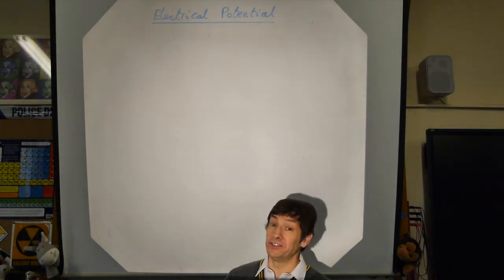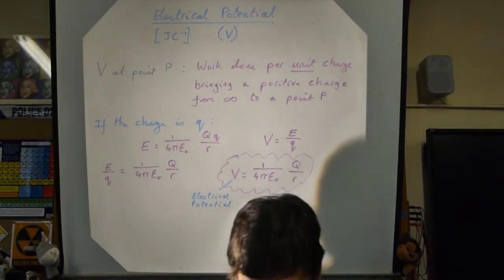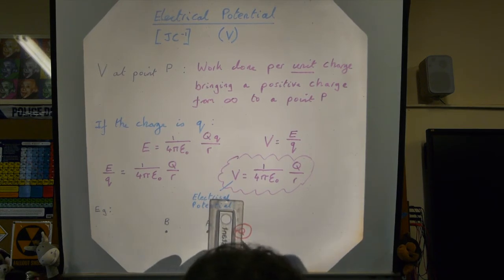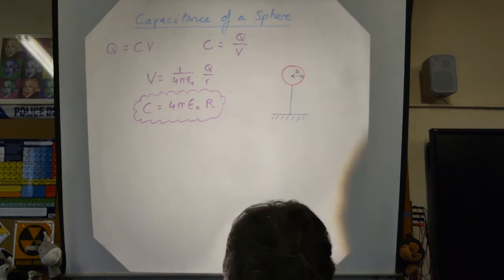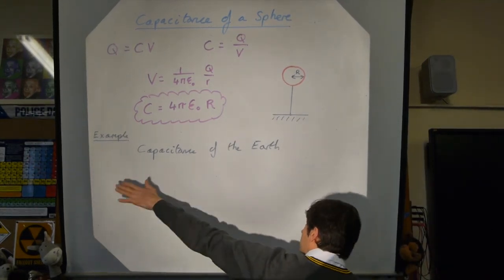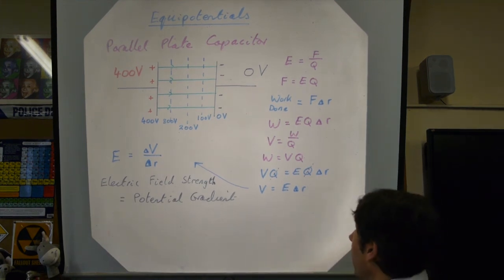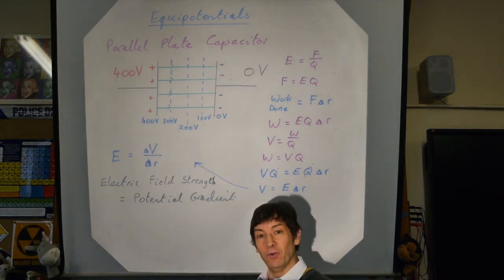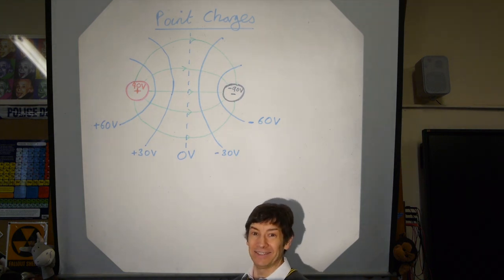OCR A Level Physics - Electric Fields 9 - Electric Potential and Equipotentials - F-J's Physics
A lesson for you as schools are closed.  The ninth (and last!) in a series of lessons on the A level topic of Electric Fields. Here we look at the meaning of Electric Potential and Equipotentials.  Good for those of you in your second year of A level physics.